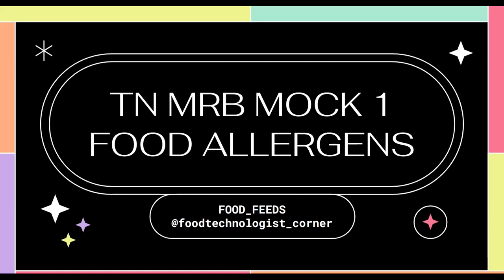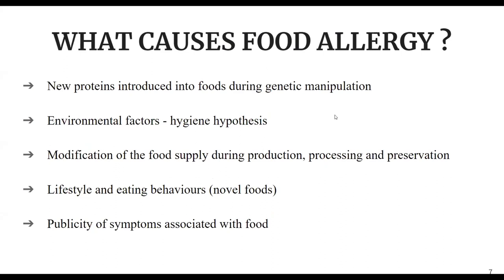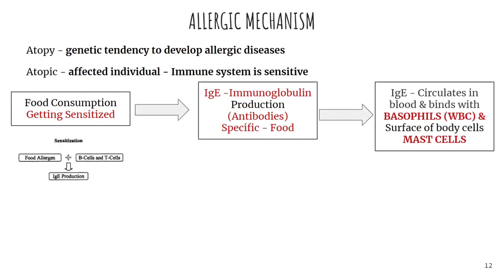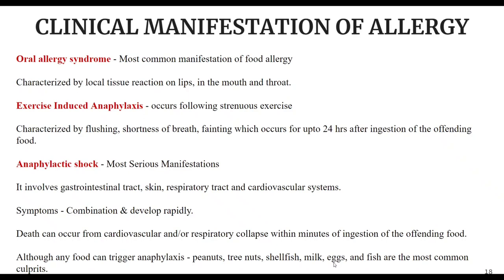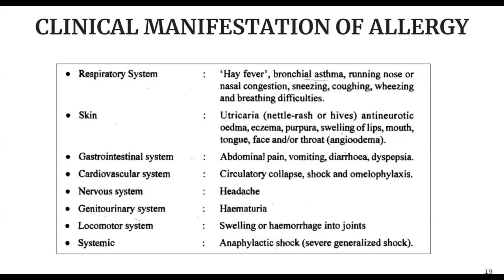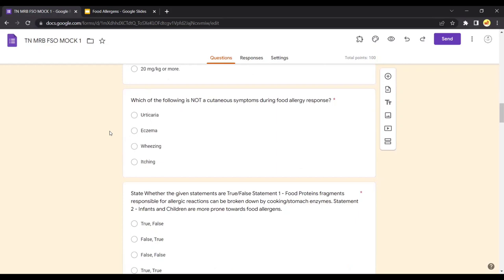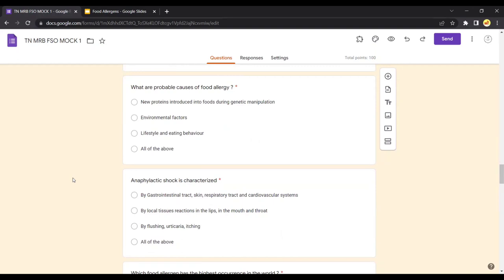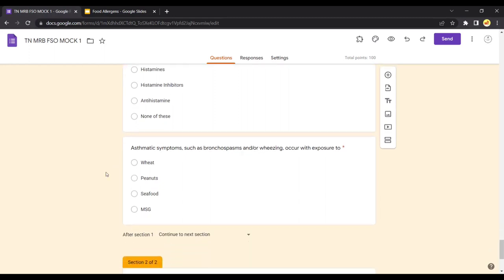Food Allergens & Allergenicity I TN MRB FSOI Food Feeds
Food_Feeds Brings you Topic Wise Mocks for TN MRB FSO

Perks of this Mocks

✅Topic Wise Mocks
✅ Covers Complete Syllabus
✅ 9 Chapters Covered
✅ 3 Full length Mocks after completing all topics
✅ Video Recording - Reference/Explanation of Each Mock
✅ Topic of Mock will be sent to you 2 days prior so that you can prepare and analyze your results
✅ 1250 + Mcqs will be solved by you covering the whole syllabus
✅ Flexible timing to attend mocks
✅ Limited students taken
✅ Unique Handpicked and framed questions

If you're interested to enroll join telegram channel for further information.

Happy Learning 🥳